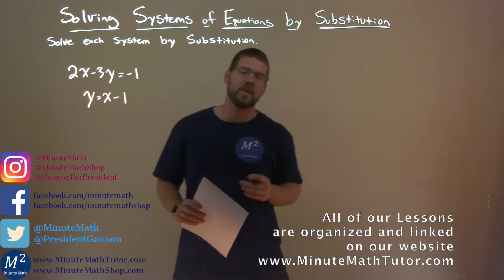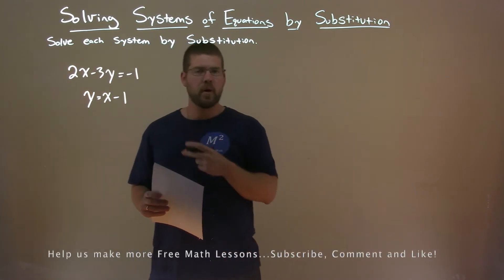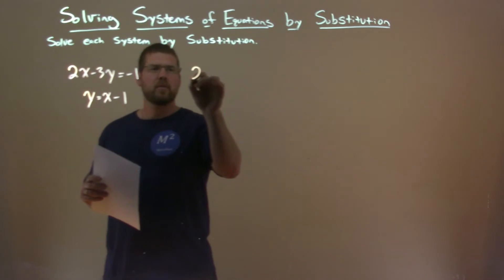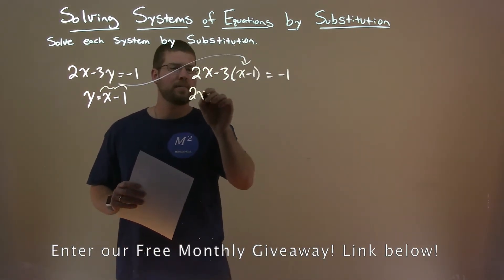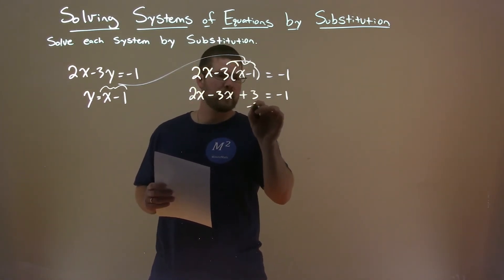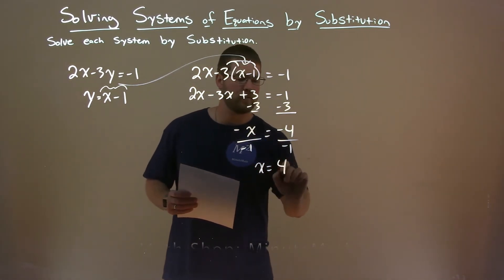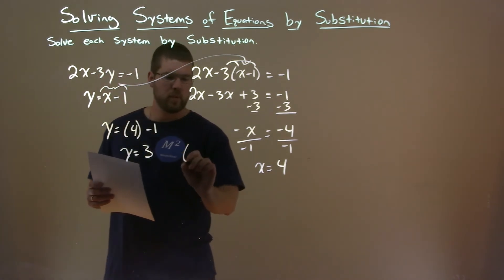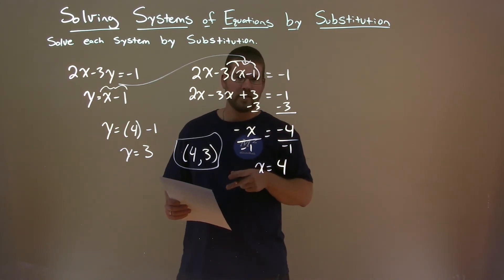Solve 2x-3y=-1 and y=x-1 by Substitution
In this free online math video lesson on Solving Systems of Equations by Substitution we solve each system by substitution. We solve 2x-3y=-1 and y=x-1 by substitution.